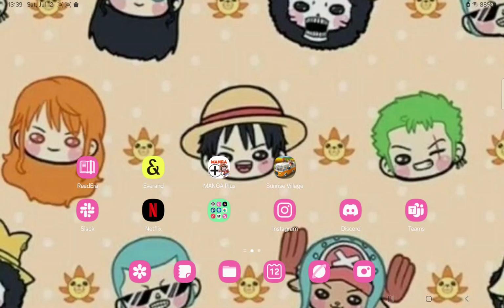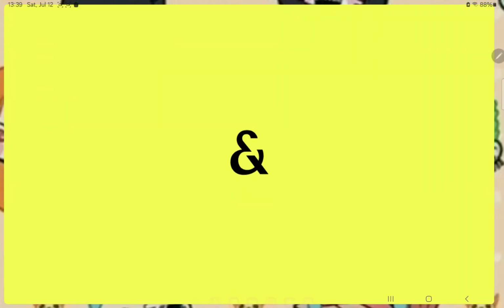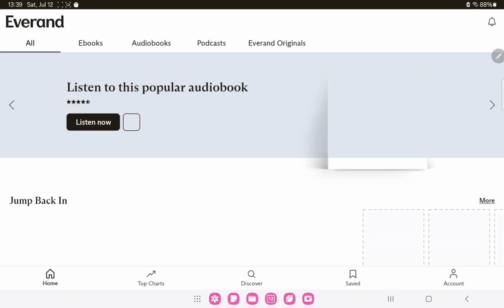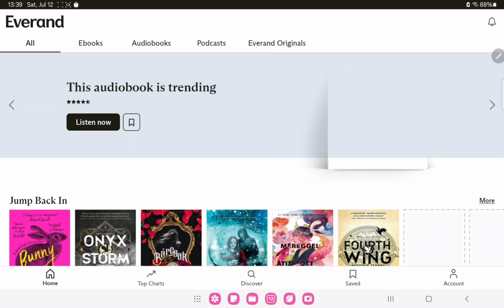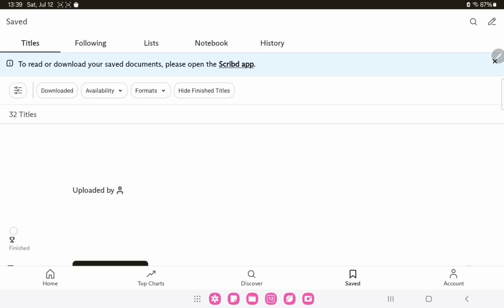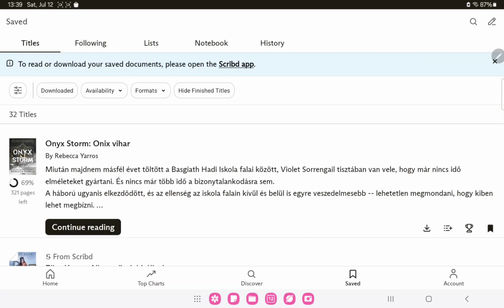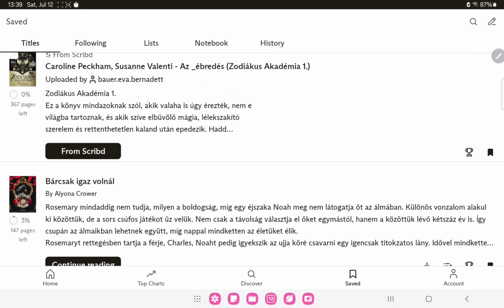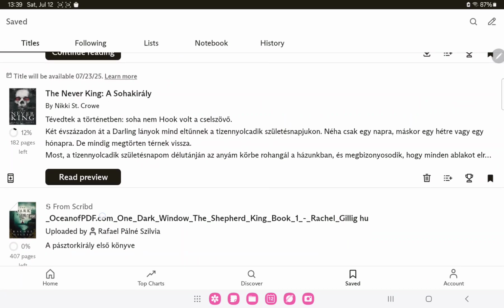How to check saved files on Everand?